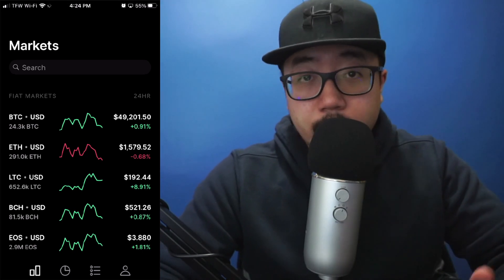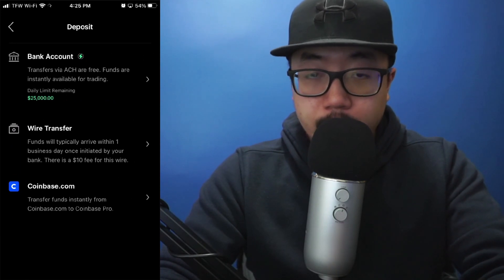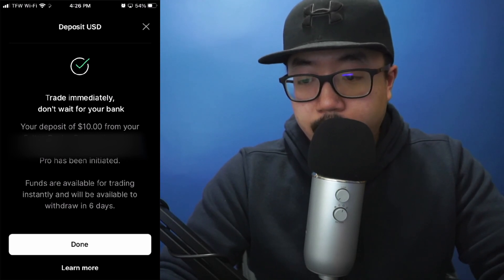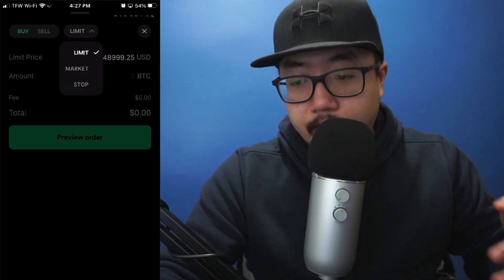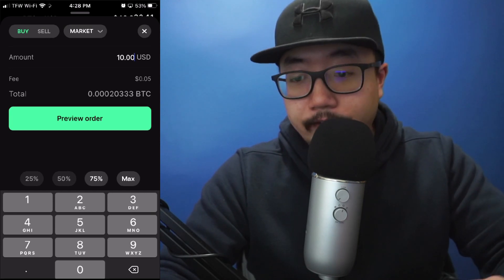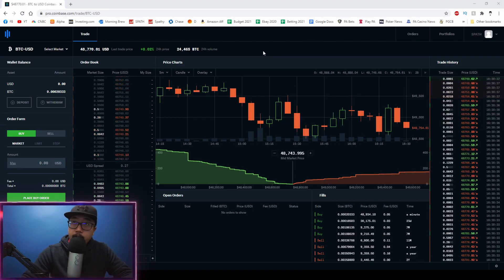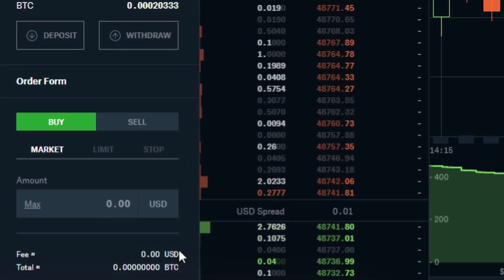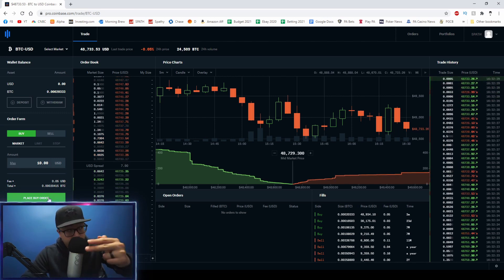How to Buy Bitcoin on Coinbase Pro (Coinbase Pro Tutorial)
This Coinbase Pro tutorial will show you how to buy Bitcoin on Coinbase Pro on the Coinbase Pro App and the Coinbase Pro Desktop version. People benefit from using Coinbase Pro vs Coinbase due to the fact that Coinbase Pro charges less fees with you're buying Bitcoin on Coinbase Pro.

0:00 How to buy Bitcoin on Coinbase Pro (Coinbase Tutorial)
0:11 why you should use Coinbase Pro
0:14 How to buy Bitcoin on Coinbase Pro (APP)
01:55 Limit order vs Market order
03:25 How to buy Bitcoin on Coinbase Pro (Desktop)
04:37 how to get $10 worth of Bitcoin!